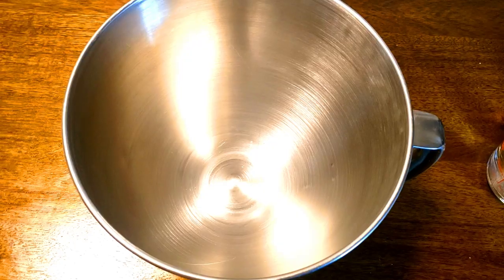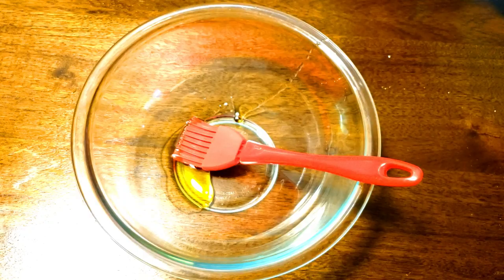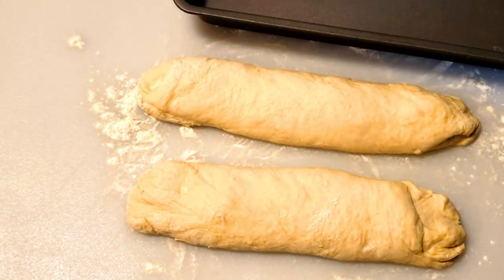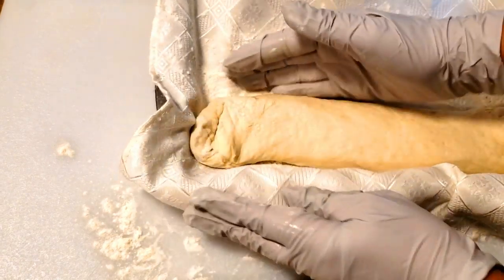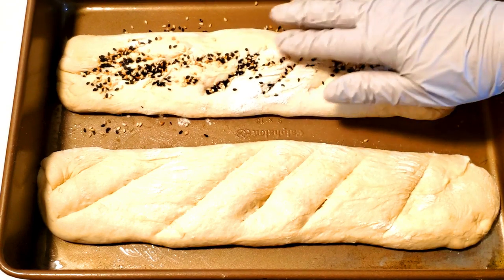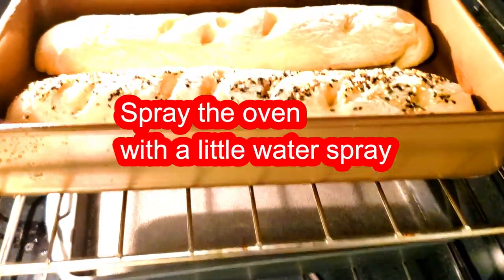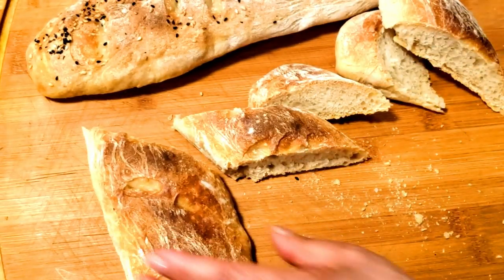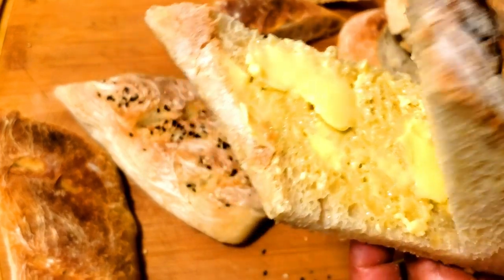ETHIOPIAN FOOD | የፍሬንች ዳቦ ባጌት | FRENCH BAGUETTE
Ingredients are listed below.
A French Baguette is a long, thin loaf of bread that is commonly made from basic bread flour.  It is unique bread because of the length and it’s crisp crest. It is popular to eat baguettes as sandwich or with butter and jam at any time of day.

    Ingredients
1 Cup of warm water
1/2 Tsp dry yeast
2 Cups of sifted flour
1/2 Tsp salt

ከዚህ በታች የተገለጡትን የአማዞን ዌብ ሳይት በመጫን እነዚህን እቃዎች መግዛት ትችላላችሁ።
You can order the products you choose, by clicking the Amazon link listed below.

Here are the links to buy Injera Mitad  (የእንጀራ ምጣድ የእንጀራ ምጣድ ለመግዛት ይህን ሊንክ በመጫን መርጠን መግዛት እንችላለን።)

የእንጀራ ምጣድ
Addis Non-Stick Smart Griddle(Mitad/Mogogo)–16-Inch Electrical Round Griddle for Injera

የእንጀራ ምጣድ
NIAT 16 inch Non-Stick Electric Grill (Mitad, Mogogo) - for Injera

የእንጀራ ምጣድ
NIAT 16 inch Non-Stick Electric Grill, Mitad,

ትንሽ ምጣድ ማንኛውንም ቂጣ እና ክሬፕ መጋገሪያ ለመግዛት ይህን ሊንክ ተጫኑ (ኑትሪ ሼፍ)
NutriChef Electric Griddle & Crepe Maker | Nonstick 12

NutriChef Pizza Maker  | የኤሌክትሪክ አምባሻ ፒሳ እና ቀጭን ዳቦ መጋገሪያ

Brown Teff Flour (5 Pounds) Gluten-Free|ቡናማ ከለር ጤፍ

Anolon Advanced Hard-Anodized Nonstick Wok | የሥጋ መጥበሻ ድስት

Kitchen Aid Machine  | የዱቄት መቀላቀያ ኤሌክትሮኒክ መሺን ለመግዛት